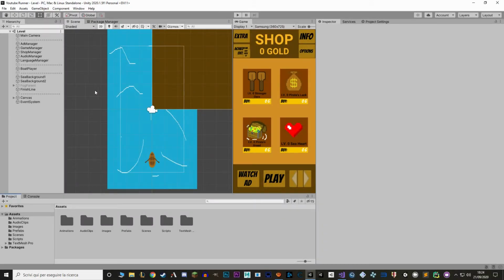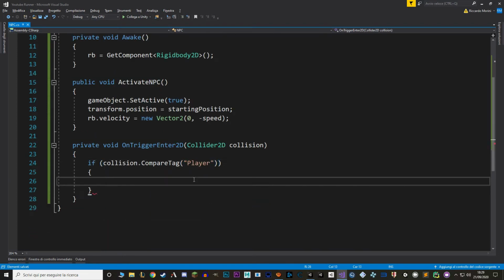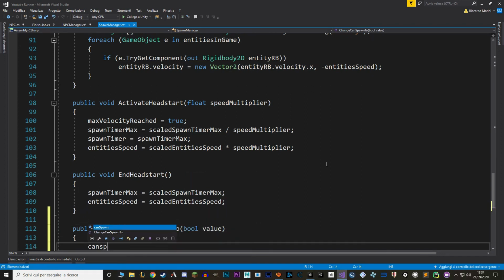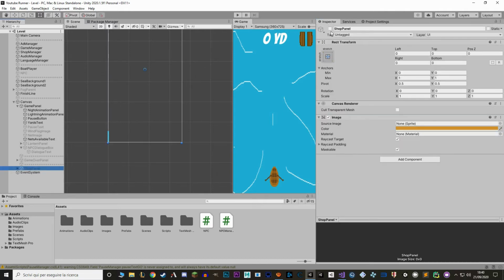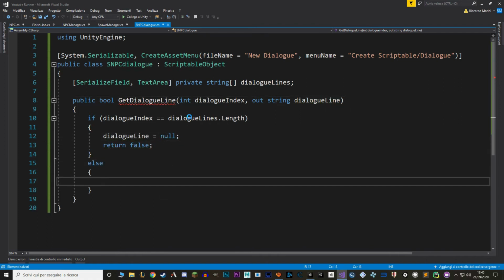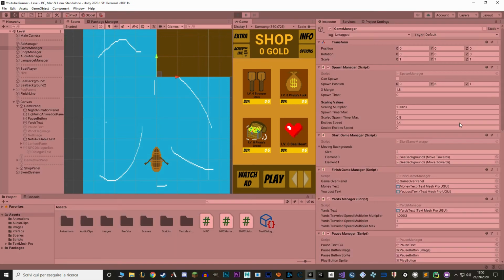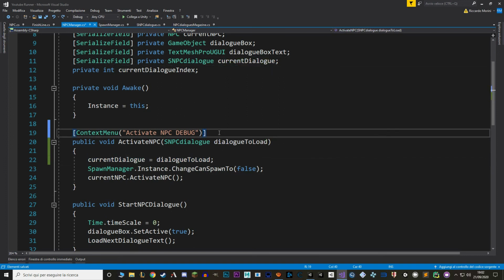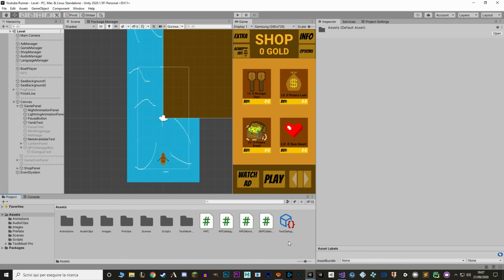NPC SYSTEM - Endless Runner Tutorial in Unity #28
Let's make an NPC system! In this tutorial I show you how to build your own dialogues and npcs from scratch. Making new npcs and calling them will be really simple and automated!

This is a tutorial series in Unity on how to make a 2D endless runner for mobile. This series is based on a game that I've already published on the Play Store, BoatVenture

//All sprites used in the video, free of charge

//Wanna yoink my entire project?